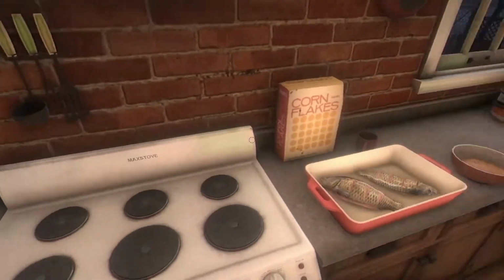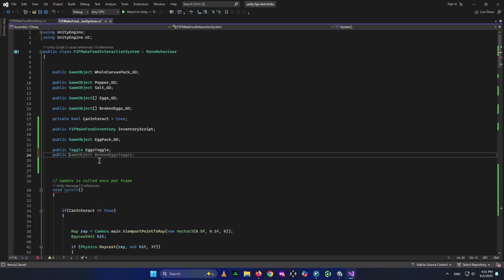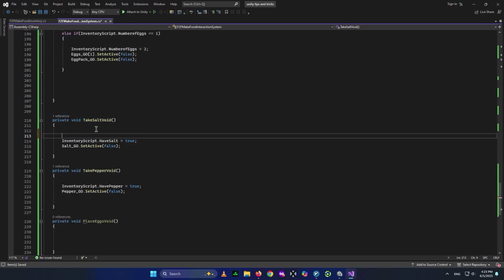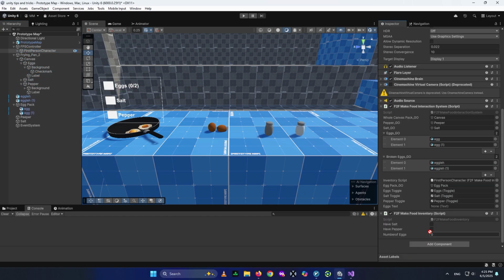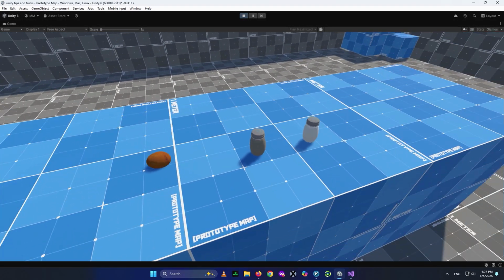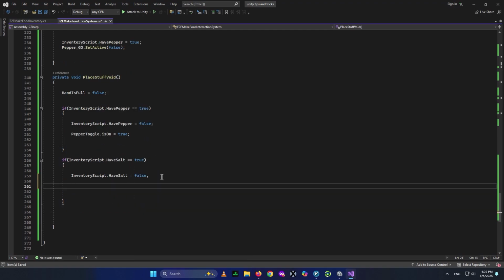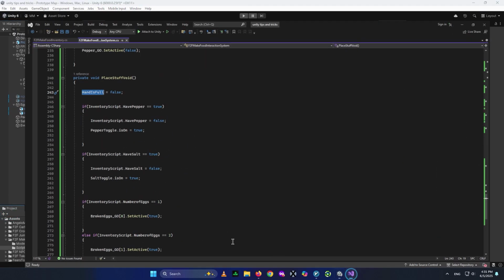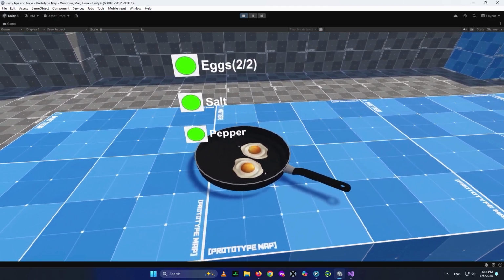Build Fears to Fathom Food System in Unity (Part 3) [Step by Step]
Ever wondered how Fears to Fathom limits you to picking up just one creepy item at a time? In Part 3 of our Unity tutorial series, we dive into building that exact system🍳

This time, we:
✅ Make sure the player can only carry one object at a time
✅ Implement logic for placing ingredients into the pan
✅ Continue refining our food assembly mechanics with smooth interaction

This series is all about recreating mechanics inspired by Fears to Fathom, perfect for horror fans and Unity devs alike.

🎉 Huge thanks again to @steg69 for the spooky inspiration!